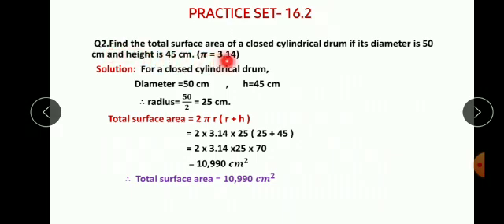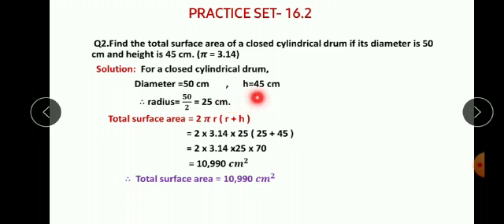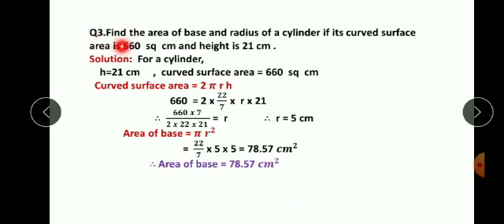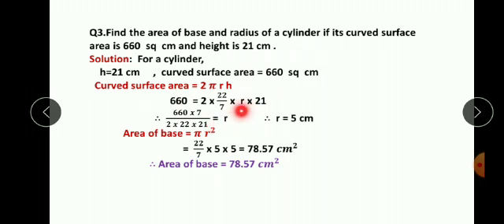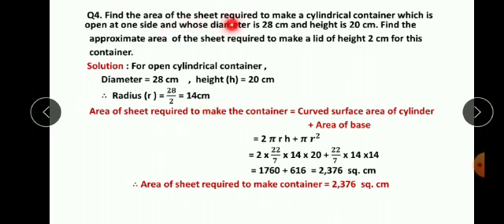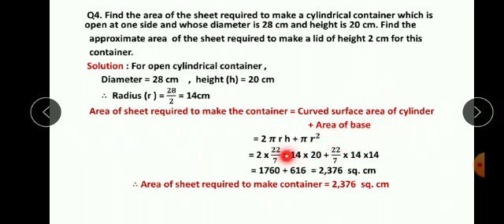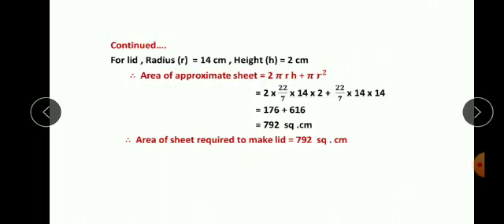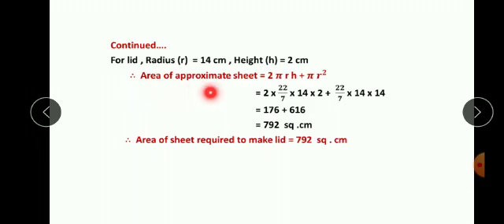Maths std8 15 march 1